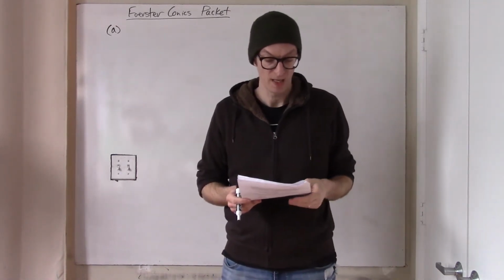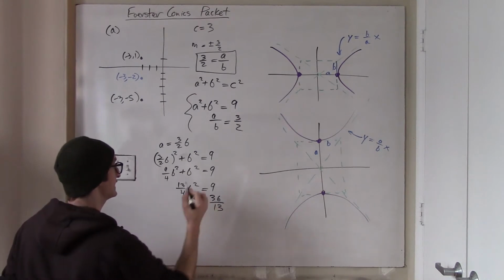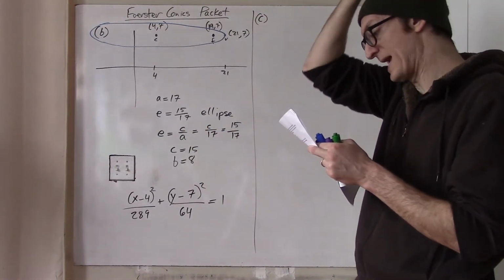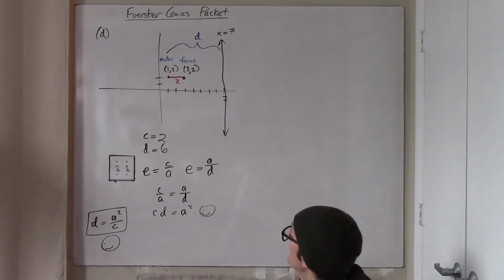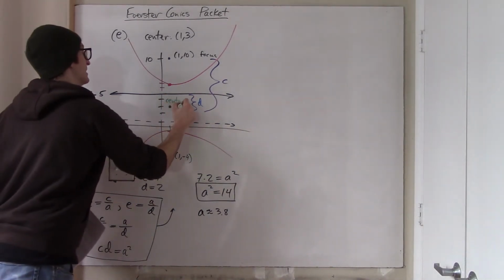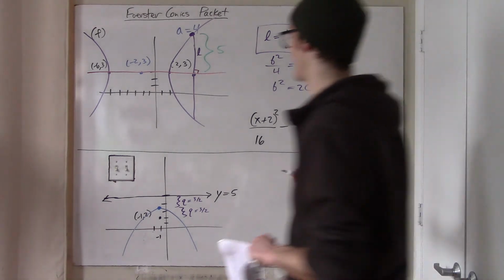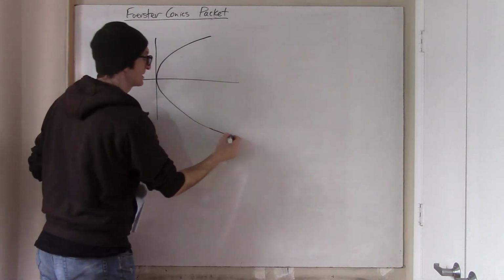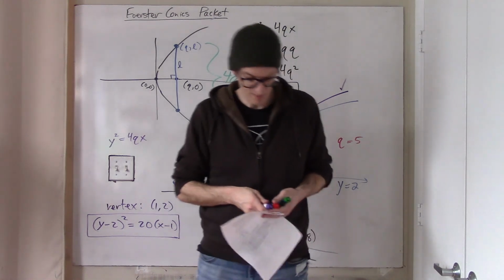Precalc C - Going over the HW from Section 9 of the Foerster Conics Packet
Precalc C - Rose - MBHS - Blair - Going over the HW that was due 01/19 & 1/20 on Conic Sections: Page 5, section #9 of the Foerster Conics Packet - 01/25/2021